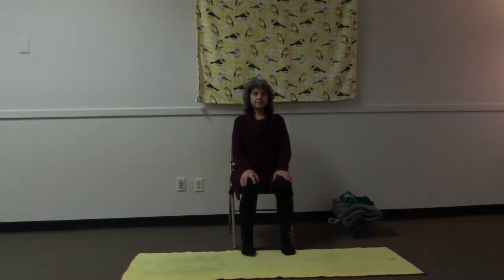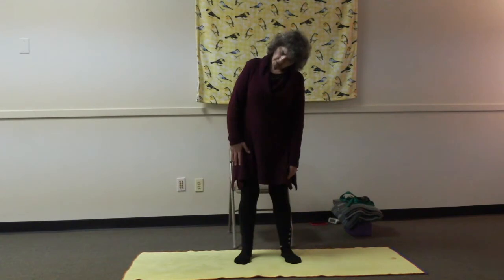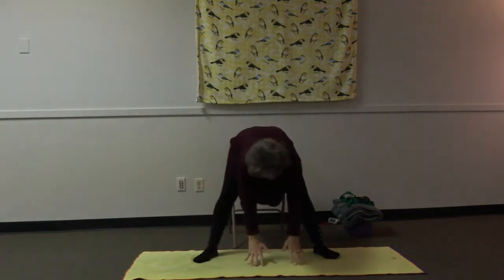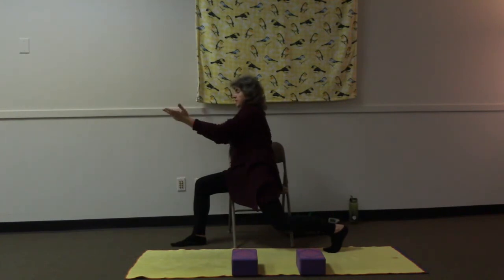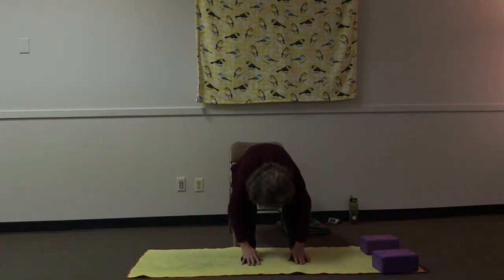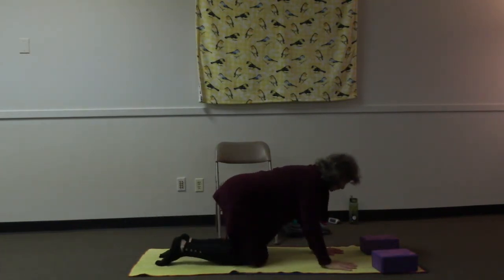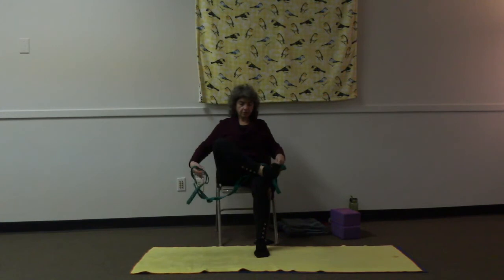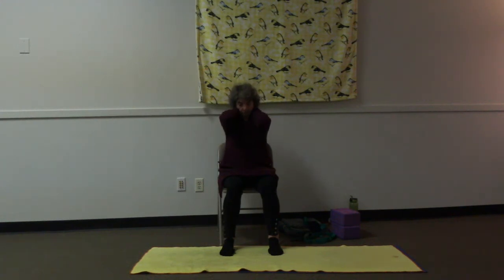Chair/Mat Yoga with Mariam Gilmer - January 5, 2021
Join Mariam Gilmer, certified Hatha yoga instructor, for this virtual intro to the practice of yoga while sitting in a chair or on a mat.

Funding provided by the Friends of the Toco-Hills Library.